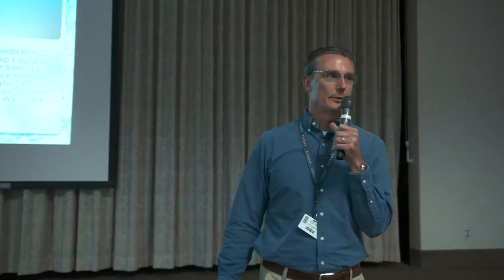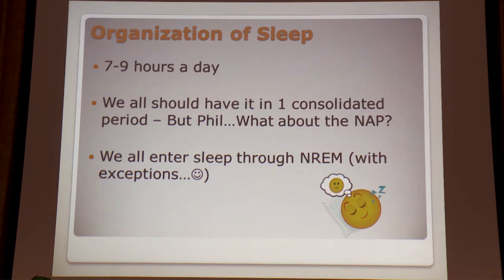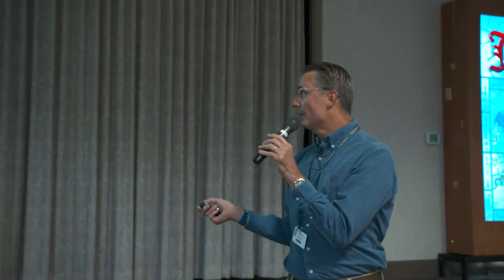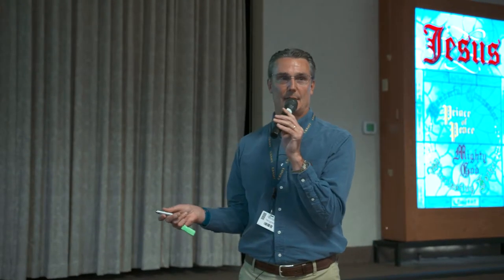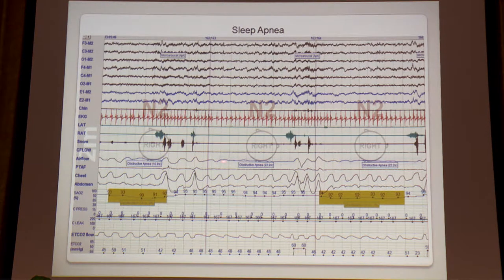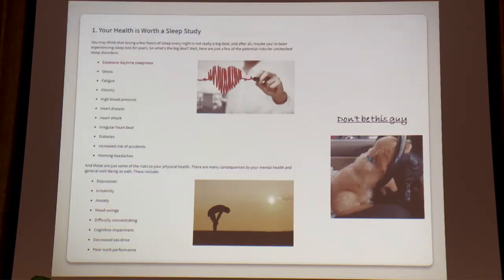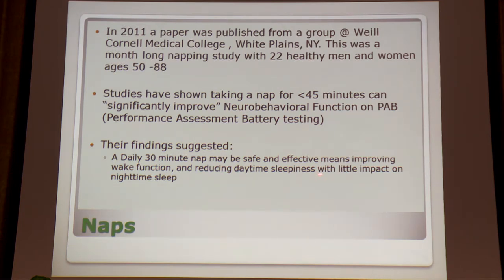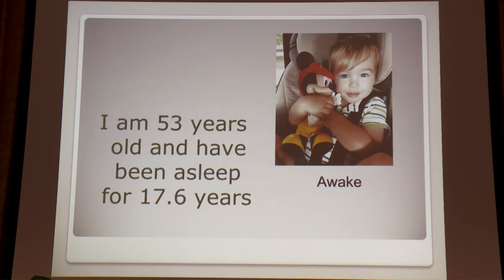Kadlec Healthy Ages - Sleep Disorders